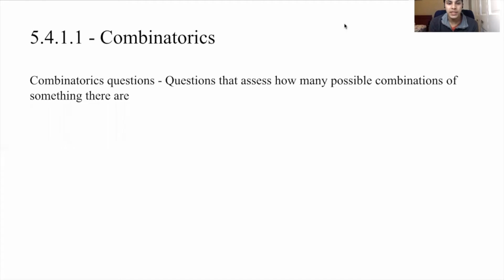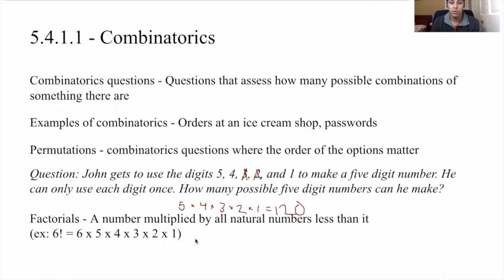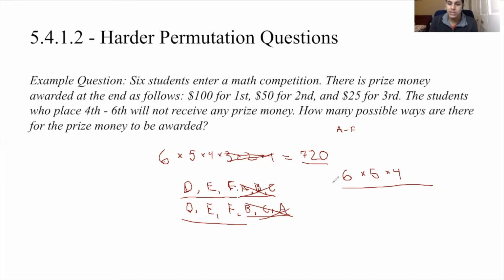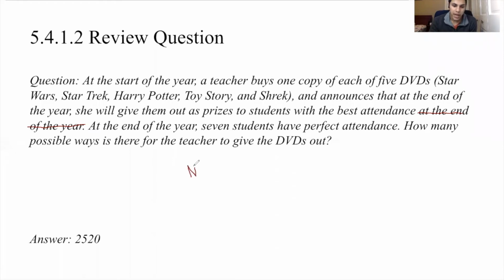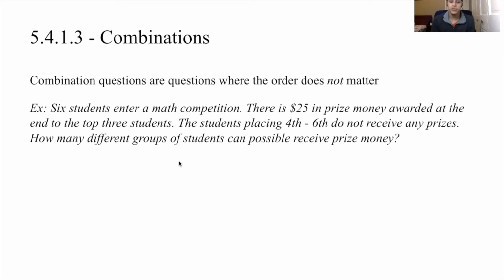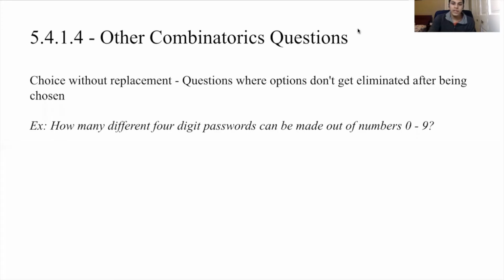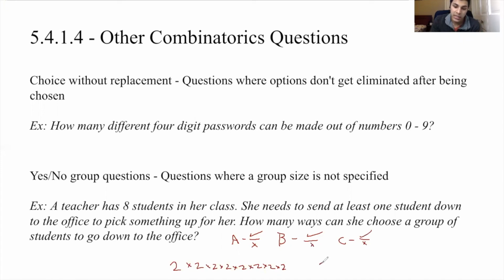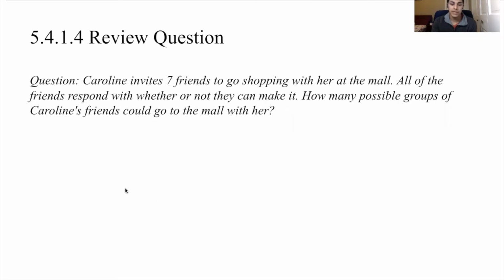IMLEM 5.4.1 Arithmetic: Combinatorics (Combinations and Permutations)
Lesson # 36: Combinatorics (Combinations and Permutations)

Noah Abji